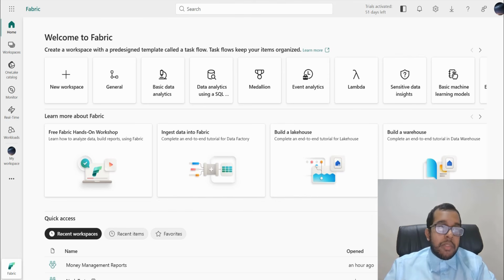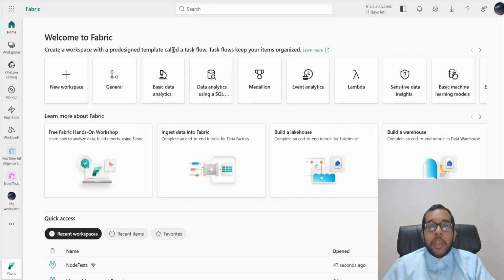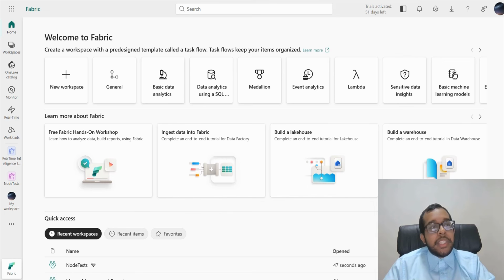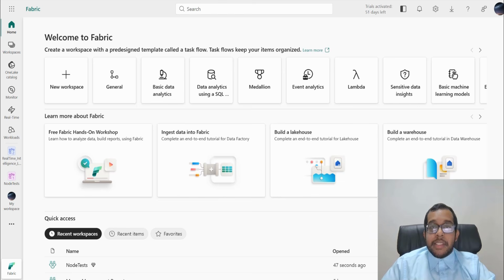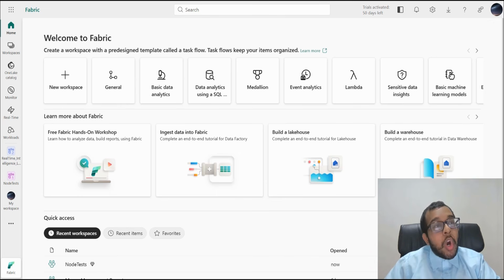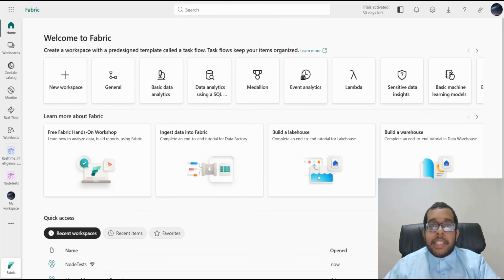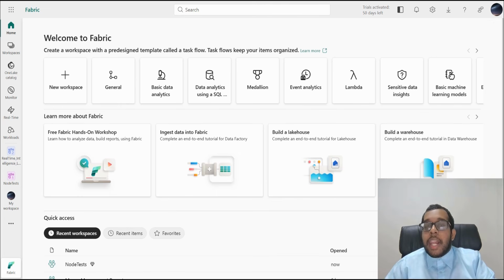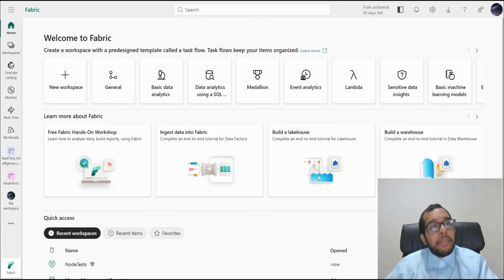Overview of Microsoft Fabric and Its Core Concepts | Part 2 | Learn Microsoft Fabric With Me [2026]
Welcome to Part 2 of Learn Microsoft Fabric With Me [2026].

In this video, we begin exploring Microsoft Fabric itself by looking at what the platform is, how its core capabilities fit together, and the role Microsoft Fabric plays as an end-to-end data and analytics platform.

This video covers:

- Introduction
- Reviewing the core capabilities of Microsoft Fabric
- Wrap-up

The goal of this chapter is to build a clear foundation before we start working more deeply with the individual workloads and capabilities available across Microsoft Fabric.

We will look at the broader Microsoft Fabric ecosystem and begin understanding how the different parts of the platform come together to support data engineering, data integration, analytics, business intelligence, real-time workloads, data science, and more.

If you are new to Microsoft Fabric, learning it for work, preparing to build projects with it, or simply trying to understand how the platform fits together, this series is for you.

Throughout the series, we will continue progressing step by step through Microsoft Fabric concepts, features, architectures, and hands-on implementations.

I am also actively contributing to the Microsoft Fabric Community. If one of my posts or answers has helped you, I would genuinely appreciate a Kudos on the community as well. It helps useful contributions reach more people.

More Microsoft Fabric tutorials coming throughout the series.